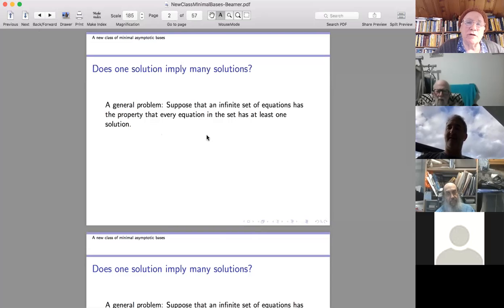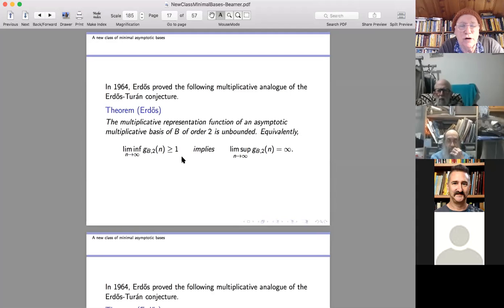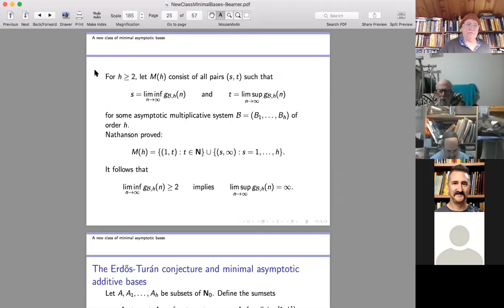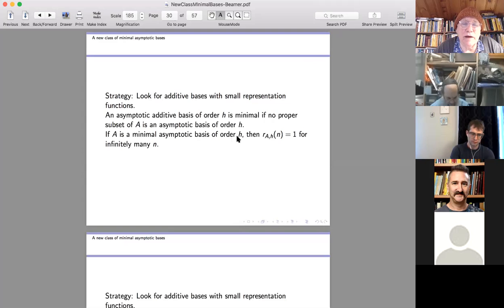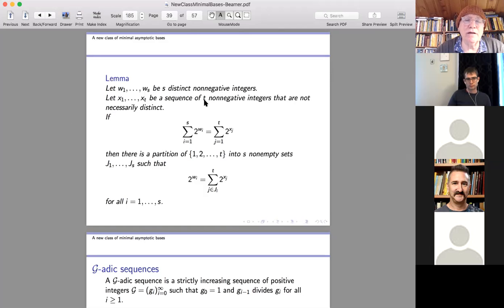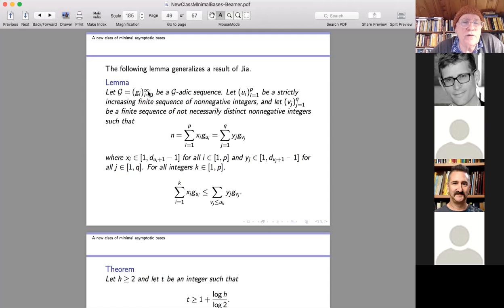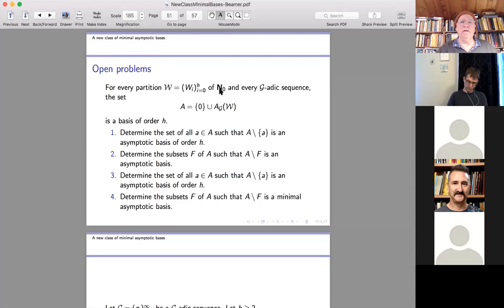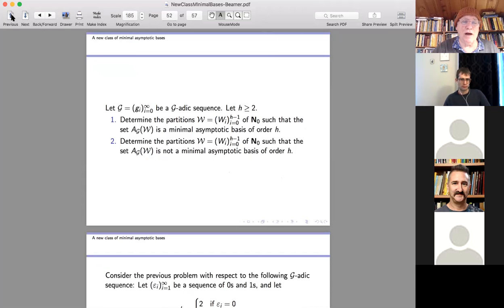New York Number Theory Seminar - Nathanson - November 19, 2020